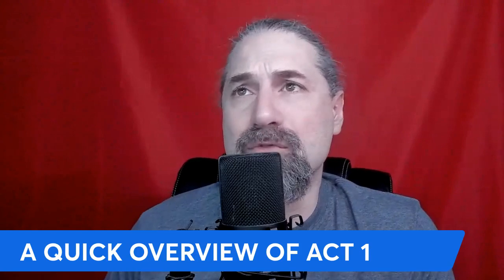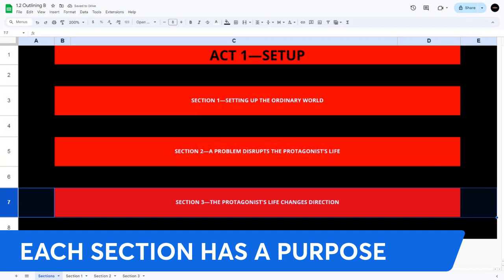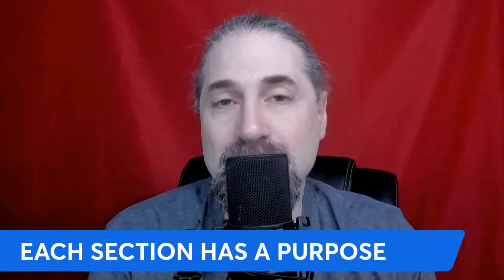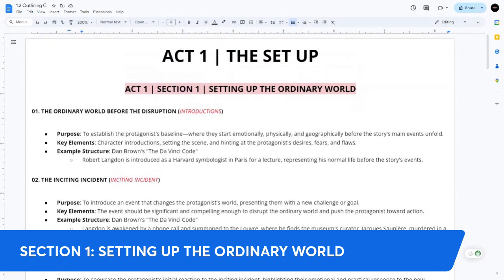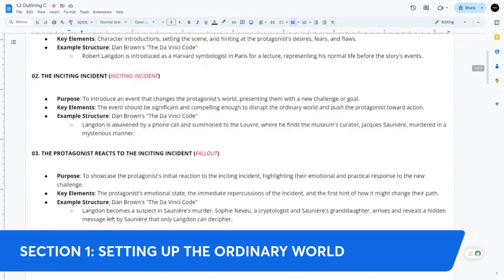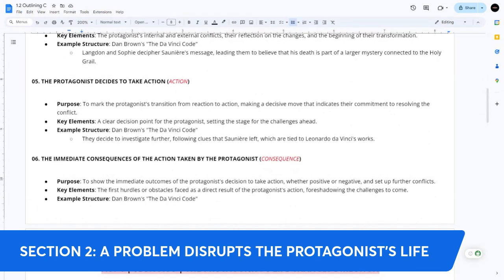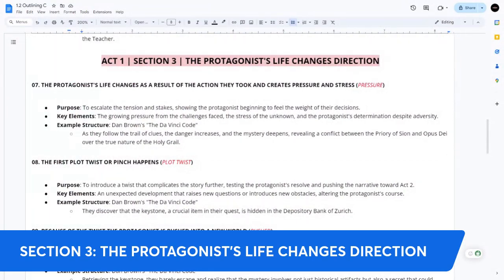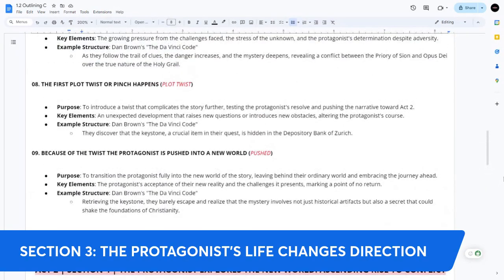How to Craft a Captivating First Act Using the 27-Chapter Outline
Crafting the first act of a novel using the 27-Chapter Outline takes practice. Dive into the art of creating a compelling first act in your storytelling with our detailed guide. In this video, we explore the critical elements that make the first act of any narrative engaging and memorable. Whether you're following the 27-Chapter Outline or the 27-Plot Point Outline, we'll cover the essentials for establishing character connections, setting the stage for your story, and ensuring your audience is hooked from the beginning. Discover the importance of character introductions, world-building, and the inciting incident in laying a solid foundation for your story. With practical advice, examples from popular narratives, and structured exercises, this video is a must-watch for aspiring and seasoned writers alike. Enhance your storytelling skills and learn how to captivate your audience right from the start. It's all about working, growing, and rising together to keep the creative flow growing as we develop "The Write Mindset."

00:00 - Introduction
01:10 - Why is it important
03:02 - The objectives for this lesson
03:58 - A quick overview of Act 1
05:54 - Each section has a purpose
10:55 - Tip 1 of 3 Establish clear character motivations and stakes
15:03 - Tip 2 of 3 Craft a compelling inciting incident
18:53 - Tip 3 of 3 Balance world-building with narrative momentum
23:22 - Walk Through Section 1
28:40 - Walk Through Section 2
32:10 - Walk Through Section 3
35:55 - Practice outlining
40:16 - Final Thoughts

▶ Bad Mexican (Short Film):
▶ The Super Hero villain (Short Film):

FELLOW AUTHORS